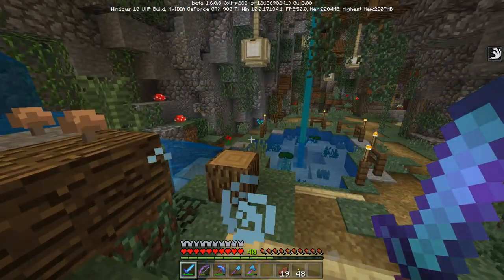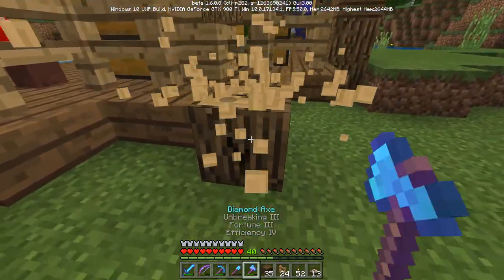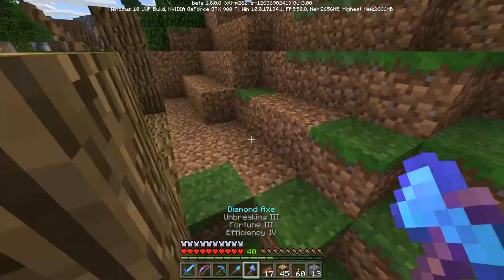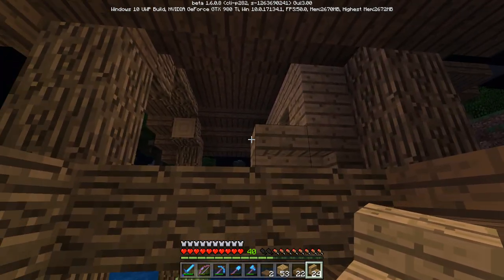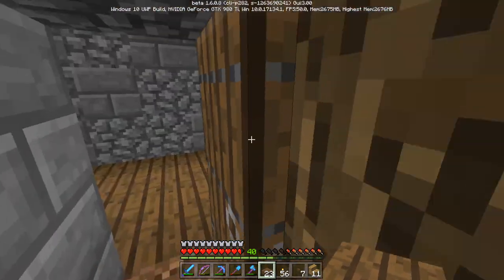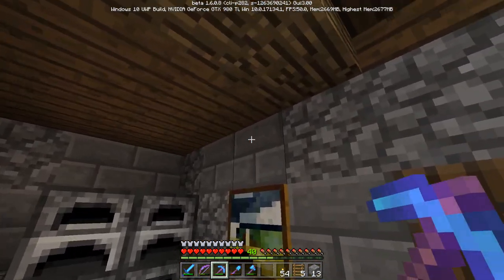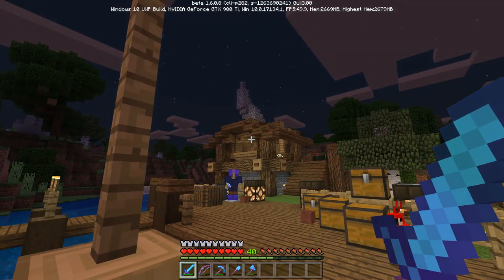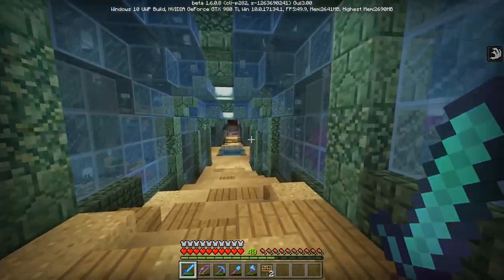BRAND NEW DOCKHOUSE!!! - Survival Let's Play Ep. 46 - Minecraft Bedrock (PE W10 XB1)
Episode forty-six is here! Thanks so much for all of the support on the first few episodes! Today we build a brand new dock house for boating and fishing! Enjoy!

This Minecraft Bedrock (Pocket Edition, XBox, Windows 10, MCPE) series marks the newest installment of JackFrostMiner's survival let's play. If you're new to the series, welcome! I'll be taking you by my side through an awesome adventure full of combat, exploration, building, and all sorts of other fun. Enjoy!

Seed:
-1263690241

Das it.